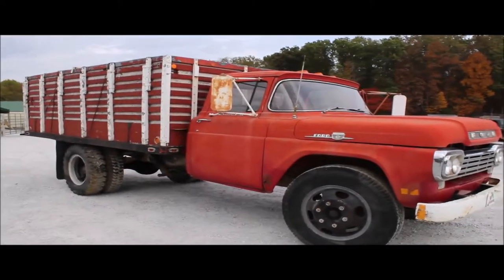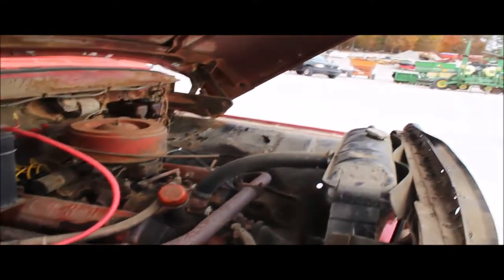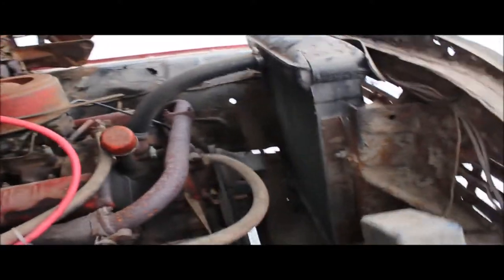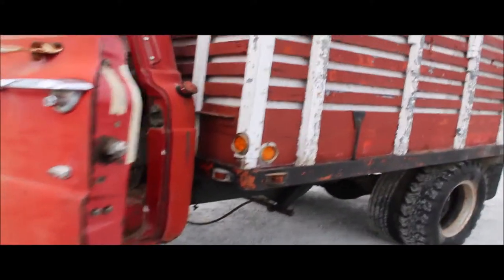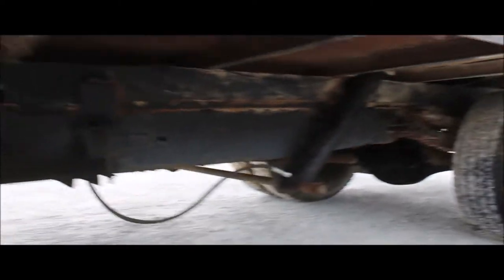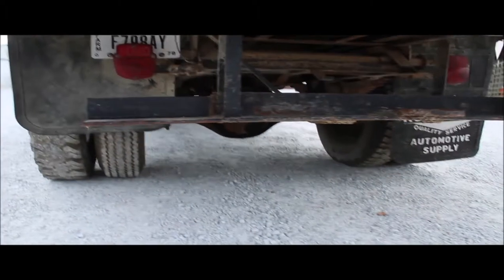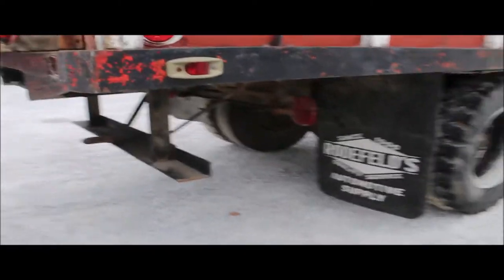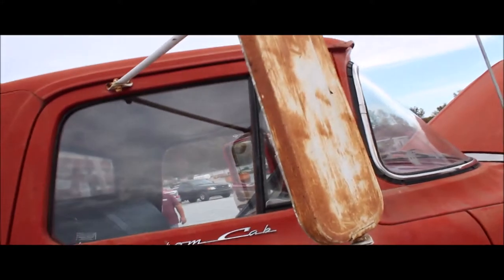1959 FORD F600 For Sale